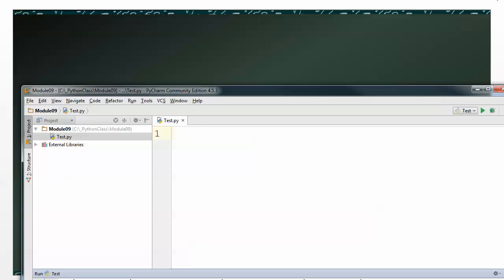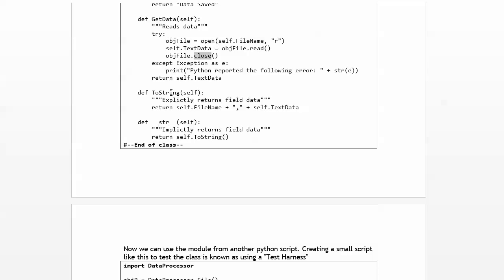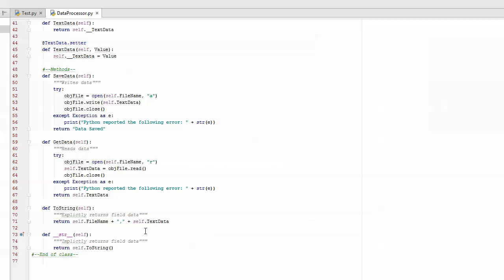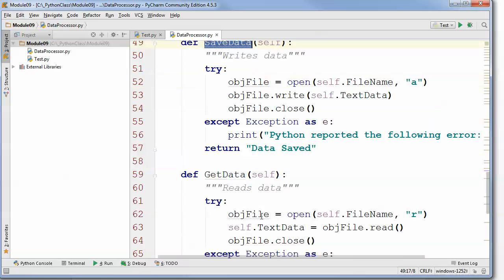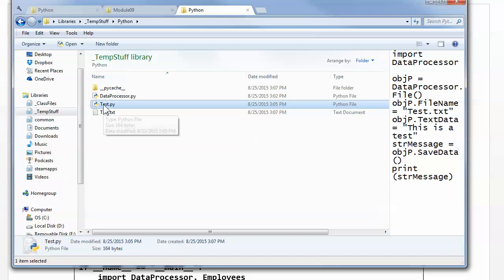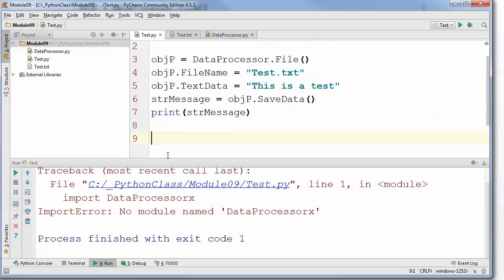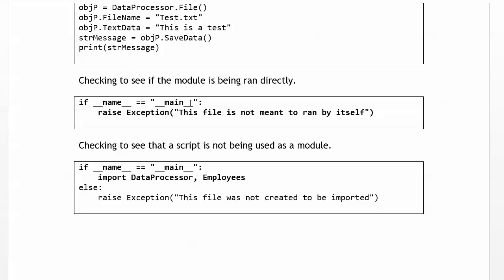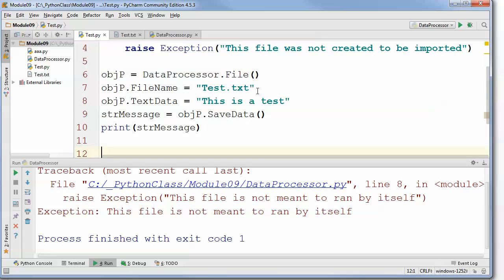Python Module 09 03 Modules